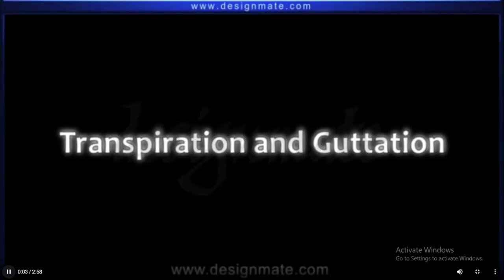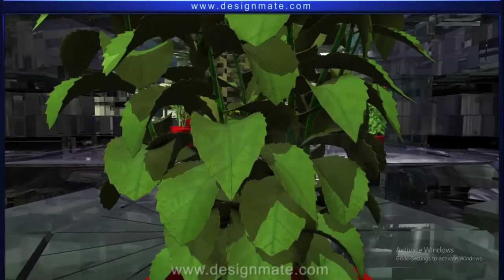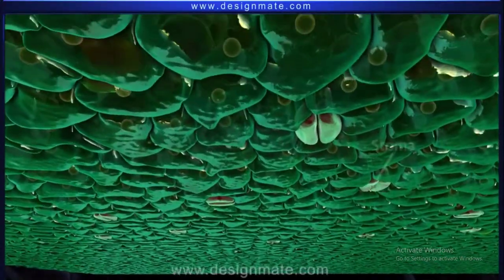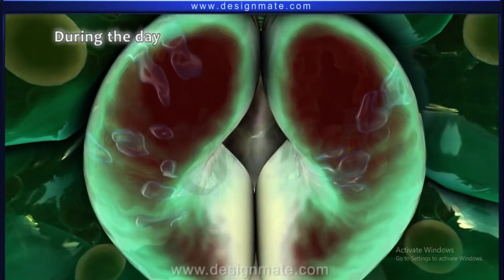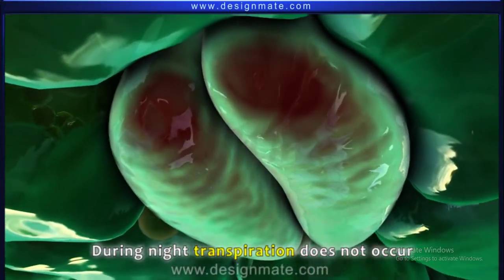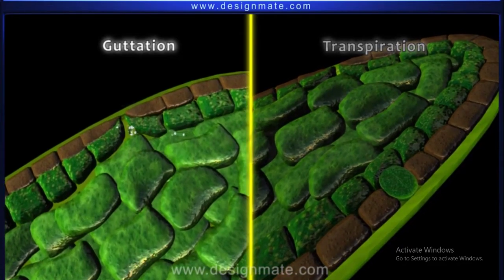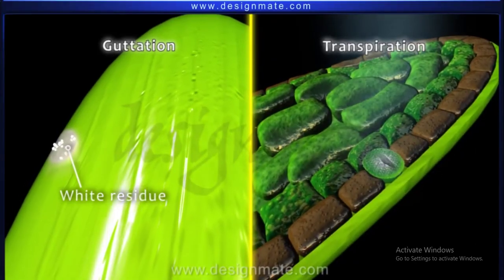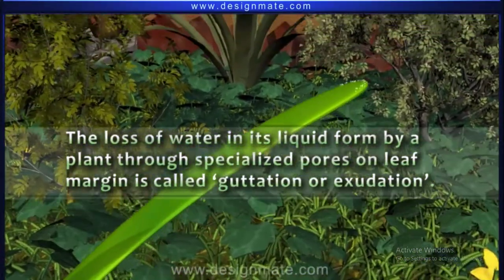Class 10th Life Process Transpiration and Guttation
Title: Life Process: Transpiration and Guttation

In this video, we delve into the fascinating processes of Transpiration and Guttation—two critical mechanisms in the life cycle of plants. 🌱

Transpiration is the process where plants lose water vapor through small openings called stomata. This not only helps in cooling the plant but also plays a vital role in nutrient uptake and photosynthesis.

Guttation, on the other hand, is the exudation of water droplets from the edges of leaves. This usually happens at night when the soil moisture level is high, and transpiration is low.

🔍 Key Topics Covered:

What is Transpiration?

Definition and significance
Mechanism of water movement through xylem
Role of stomata
Factors affecting transpiration rate
What is Guttation?

Definition and occurrence
Difference between guttation and dew
Role of hydathodes
Conditions leading to guttation
Comparing Transpiration and Guttation:

Key differences and similarities
Importance in plant physiology
Practical Examples and Demonstrations:

Real-life examples in different plant species
Laboratory demonstrations
📚 Educational Value:
This video is perfect for students, educators, and plant enthusiasts who want to understand the intricate processes that keep plants healthy and thriving. Whether you're preparing for an exam or simply curious about botany, this detailed explanation will enhance your knowledge.